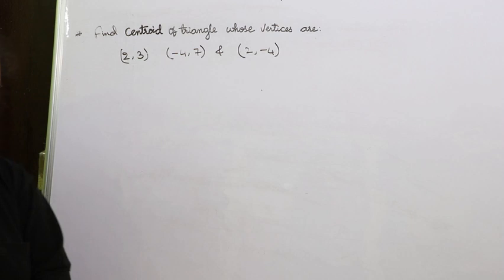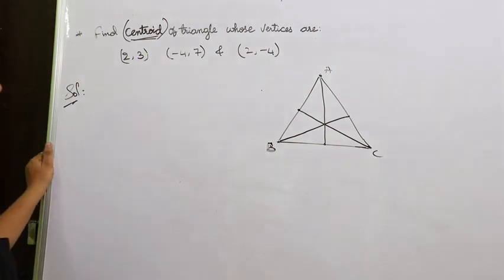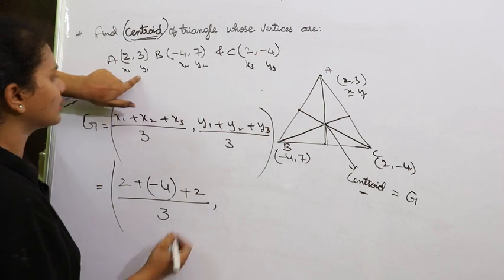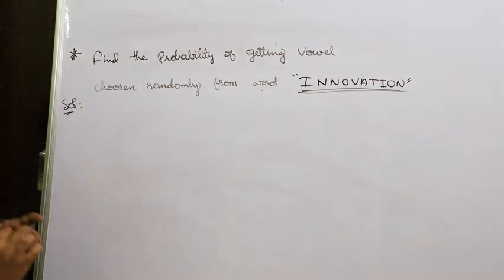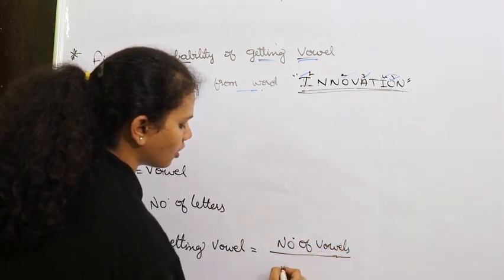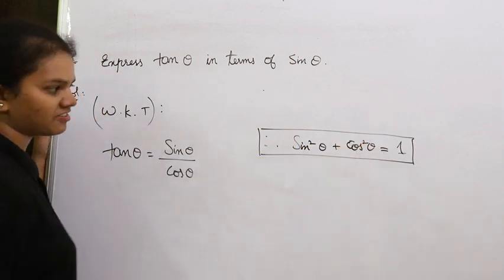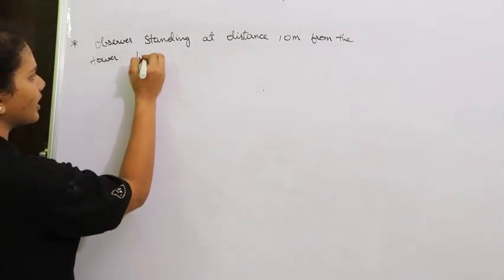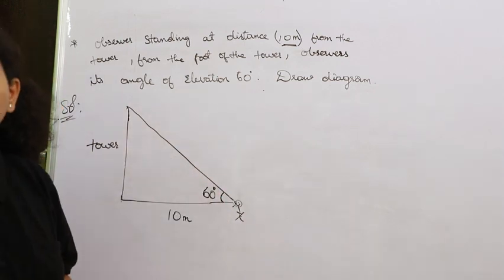10th class || MATHS || Board exam (Section 1) || question paper 2023 Telangana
hey guys !
i am Lakshya in this video i have discussed section 1 of class 10th board exam paper 2023 SSC (Telangana) and i have left two questions 5th and 6th we will deal this questions in upcoming lectures
Staytuned...!